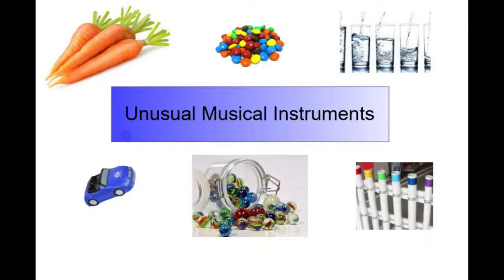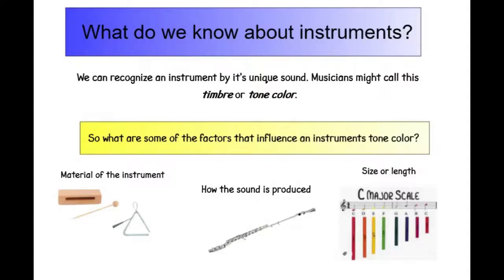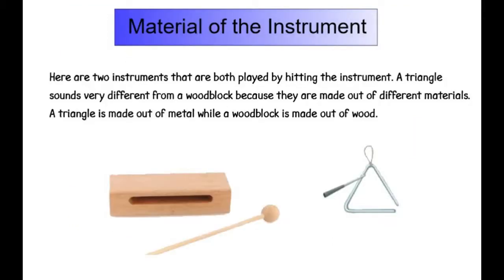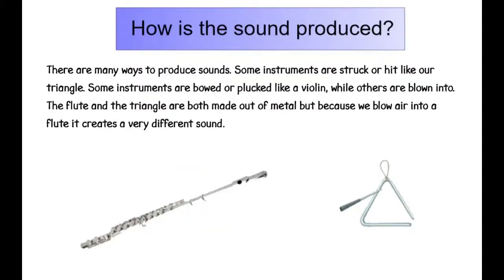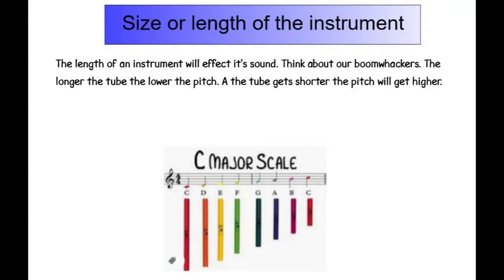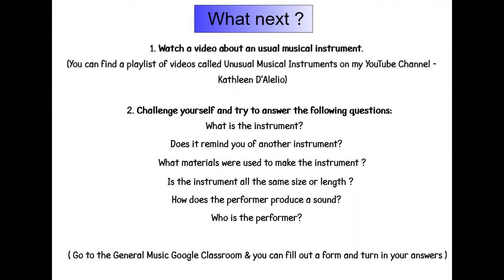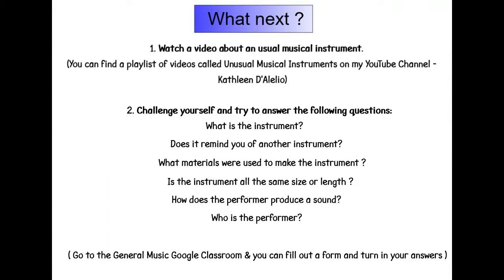Unusual Musical Instruments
Let's take a look at some unusual instruments and try to answer some questions about how they were made.